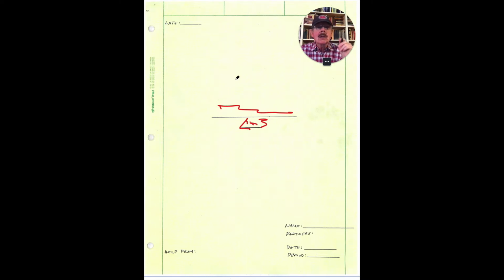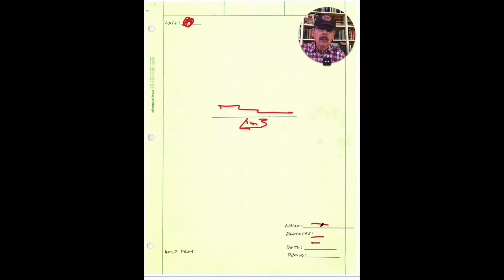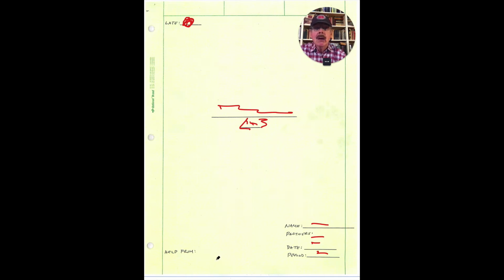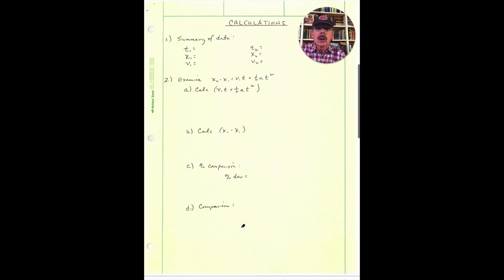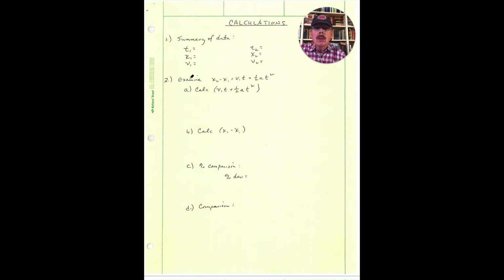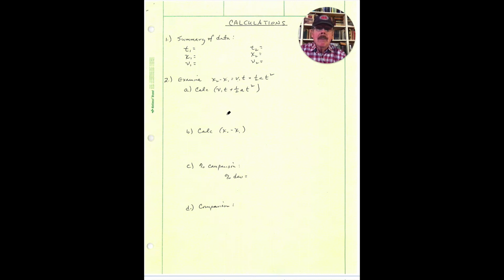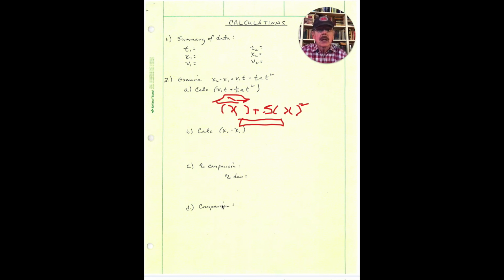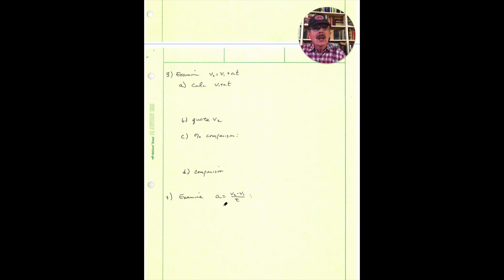zPoly: 112 (how to format a lab write up--Honors Physics)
This is a distant-learning video designed to explain how we want our lab write-ups formatted for our Honors Physics students.